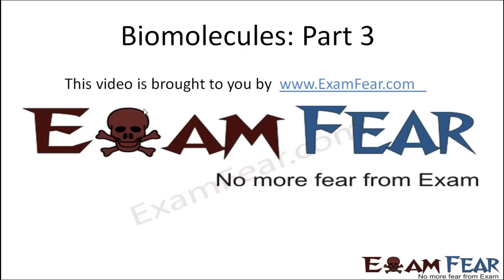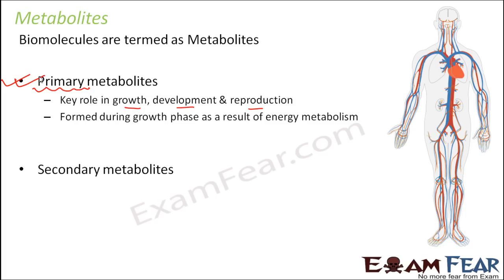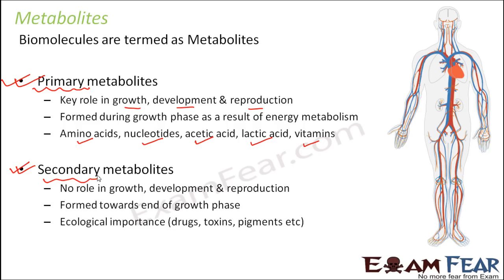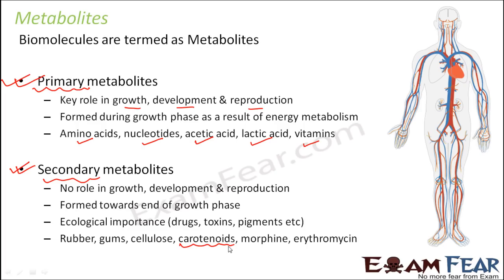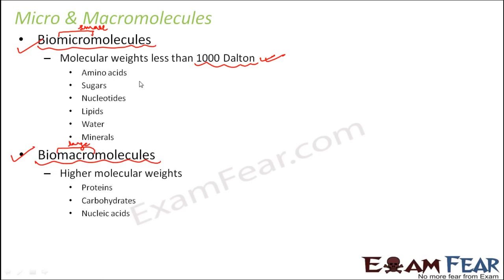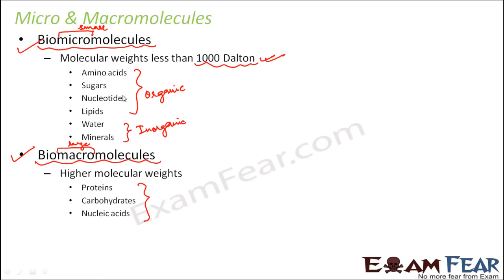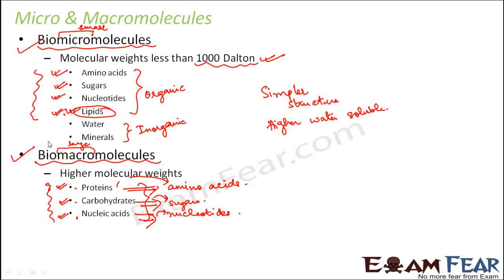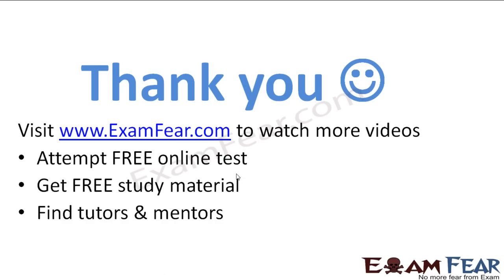Biology Biomolecules Plants part 3 (Metabolites, Macro & Micro molecules) CBSE class 11 XI